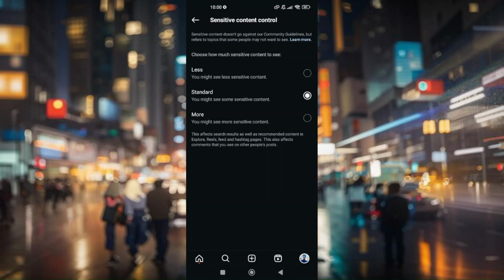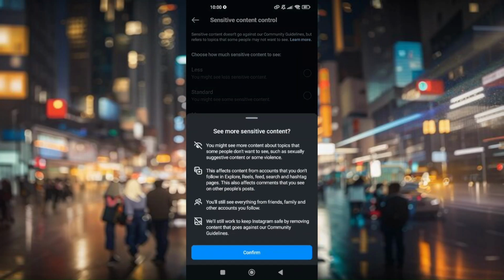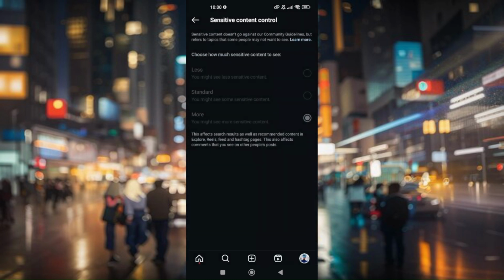HOW TO ENABLE SENSITIVE CONTENT ON INSTAGRAM 2026! (FULL GUIDE)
In this video, I am going to show you how to enable sensitive content on Instagram in 2026 with a full step-by-step guide. Learn how to adjust your privacy settings to allow sensitive or mature content to appear in your feed, explore, and search sections.

0:00 INTRO
0:05 TUTORIAL